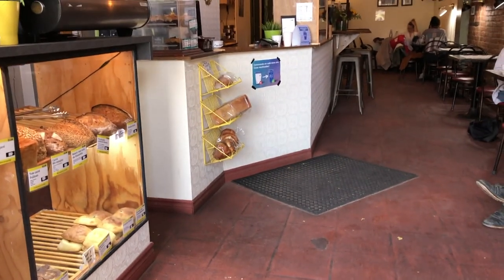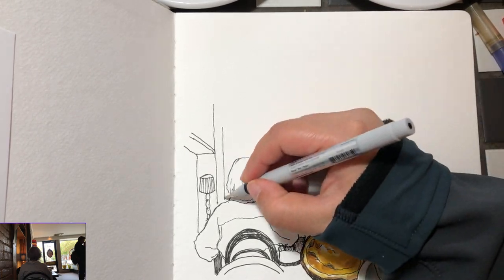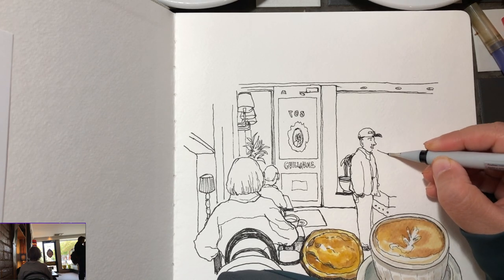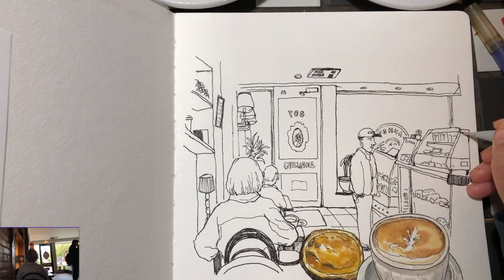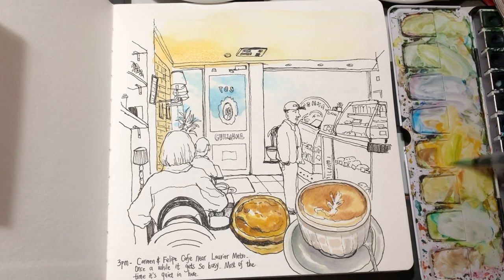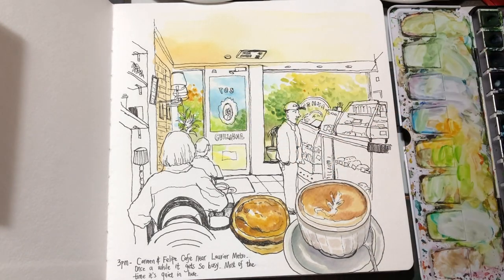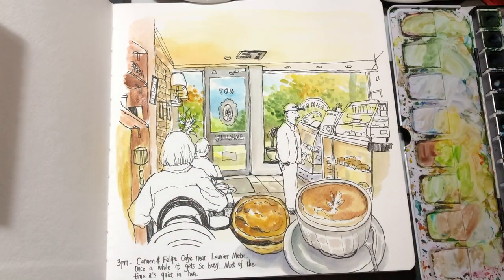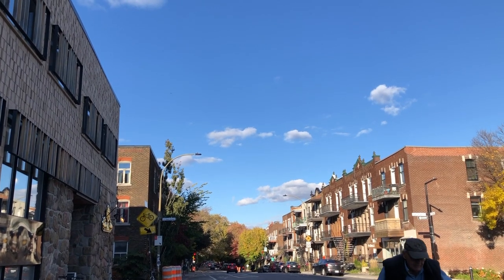Cafe Sketch: Capture the Warm Feel Quickly 🎨 Ink and Watercolors Techniques in Sketchbook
Hi everyone, today I'm sharing with you my afternoon coffee time around Laurier metro station in Montreal. Sketching every day in my art journal is a way to relax and heal the spirit from worries and stress. Please watch the video until the end for lots of tips and inspirations on how to draw with ink pens and paint watercolors on location.

🎨 Materials I used:
- Winsor Newtown 0.8mm fine liner
- Etchr watercolors (24 half pans)
- The Everyday Sketchbook from Etchr
- Holbein Water Brush (large tip)
- Deserres water brush (Small tip)